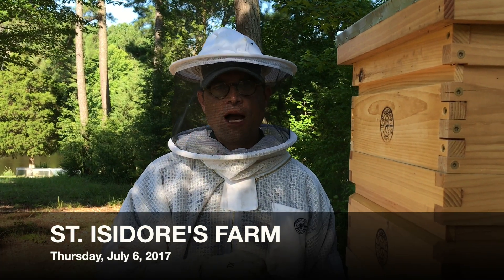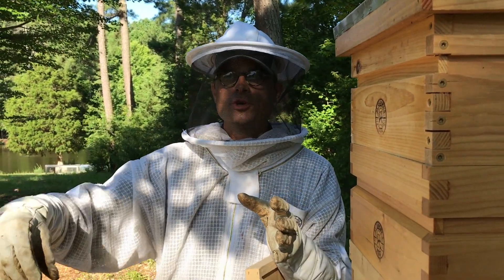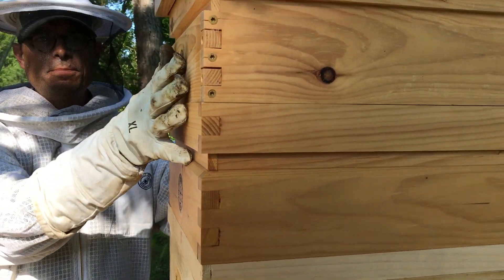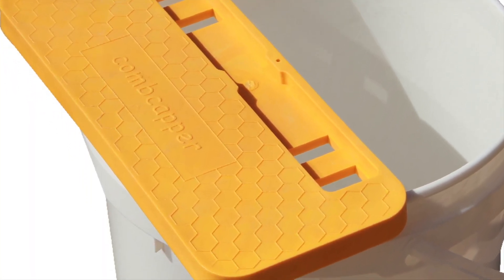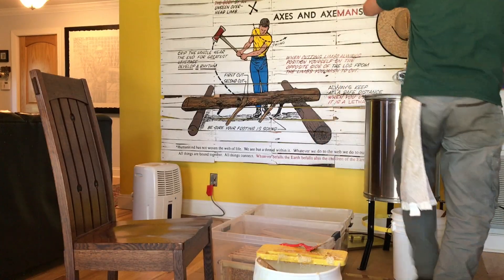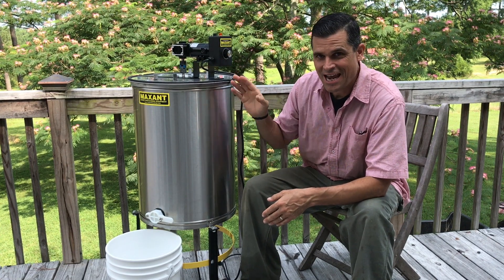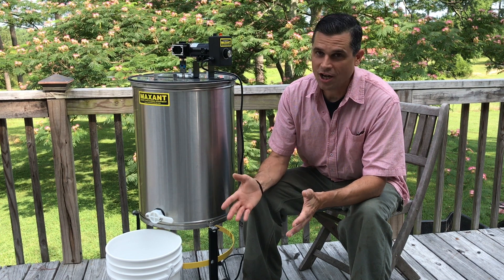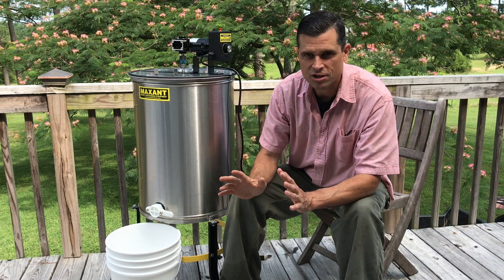HONEY EXTRACTION - START TO FINISH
#91: Getting bees off frames of honey, uncapping, honey extraction, rendering beeswax - we've tried to briefly cover it all.  We walk through the entire process from start to finish, including clean up. Also discussed exactly how much honey we got off the frames we pulled, and how long the entire process took. Also discussed the Maxant 3100P electric honey extractor that we recently purchased and used for the first time. Hopefully this video can be of help to others.  Happy beekeeping!  +AMDG